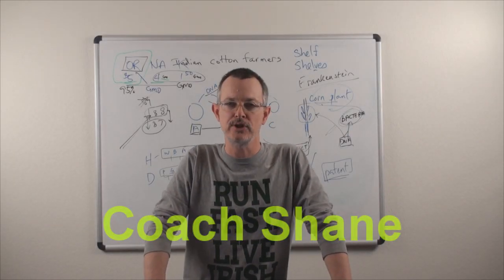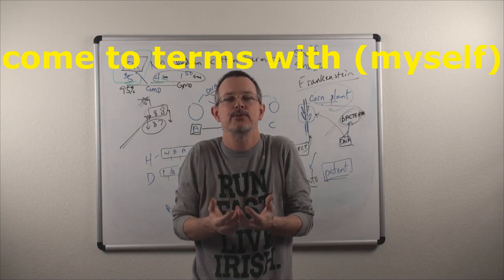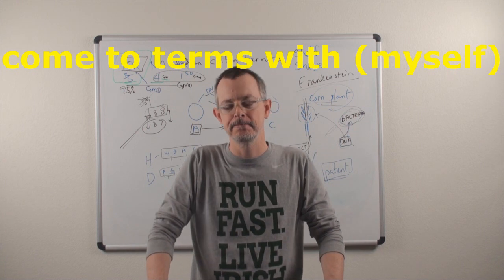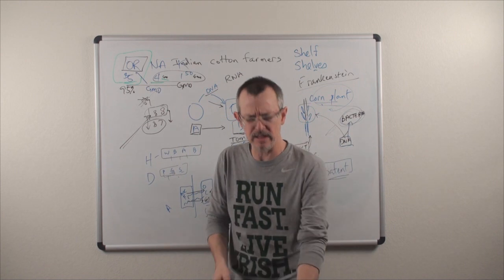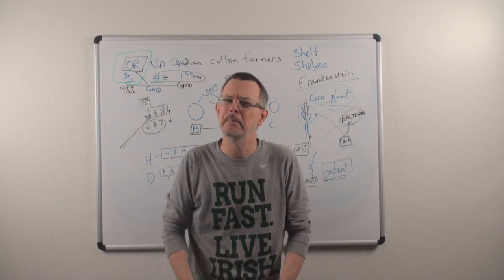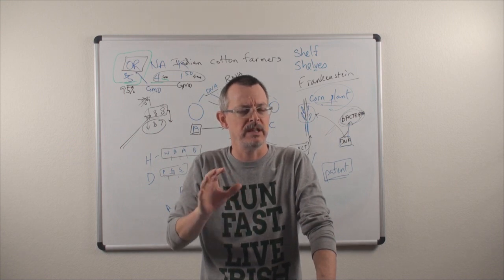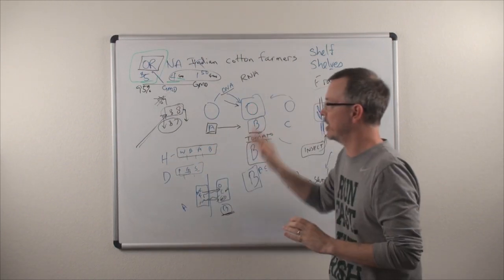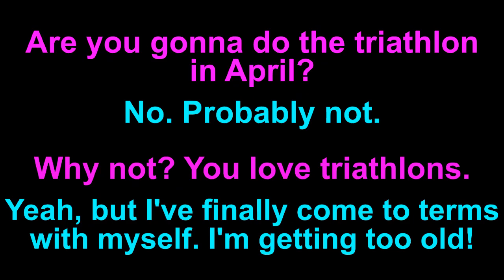Learn English: Daily Easy English Expression 0702: come to terms with (myself)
Today's E-cubed: come to terms with (myself)
Are you gonna do the triathlon in April?
No. Probably not.
Why not? You love triathlons.
Yeah, but I’ve finally come to terms with myself. I’m getting too old!